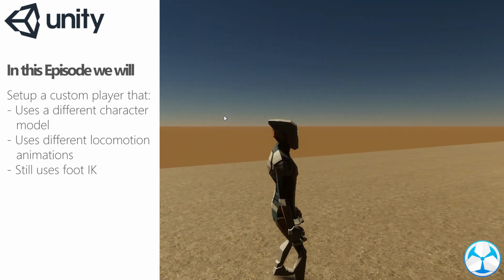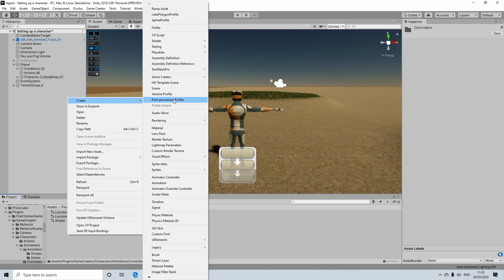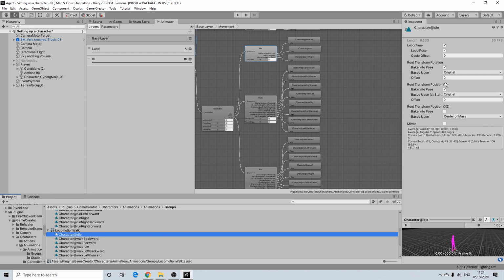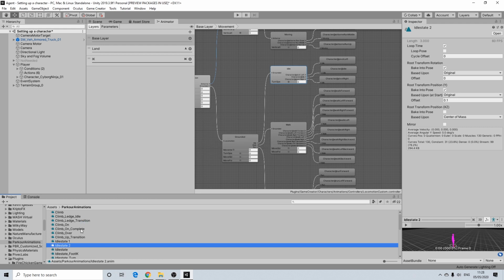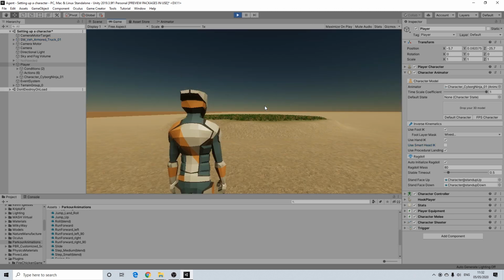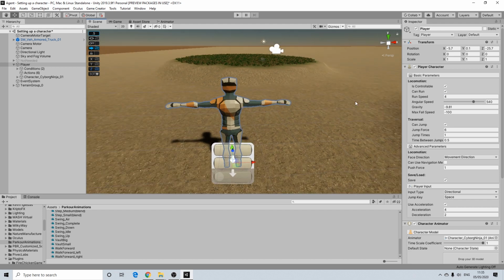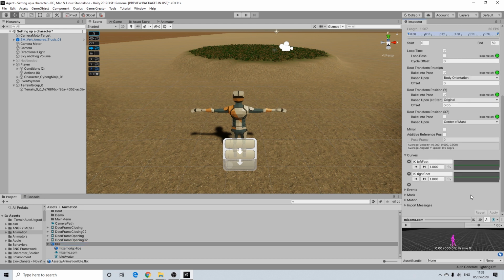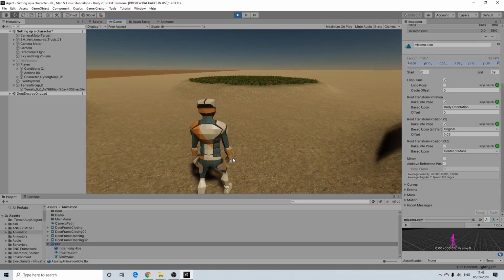Unity Game Creator Tutorial - Custom Player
In this video we'll be looking at setting up a custom player, with a Synty (Polygon pack) character model, our own locomotion animations and proofing them with Foot IK.
You will need Game Creator, some custom animations and a custom model for this.